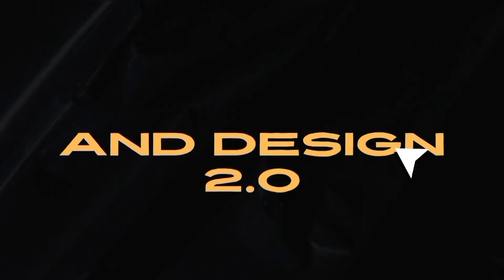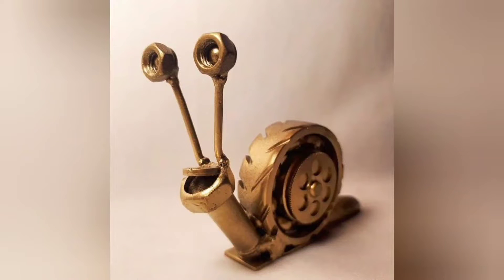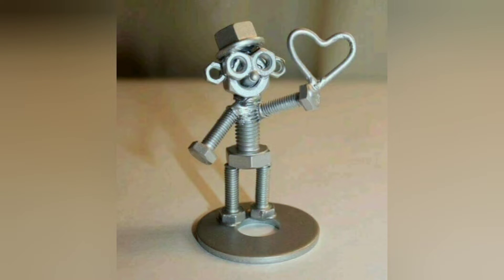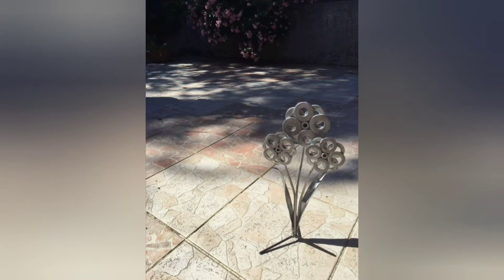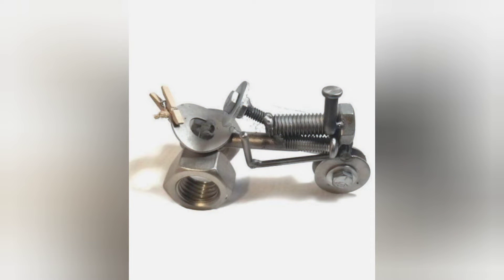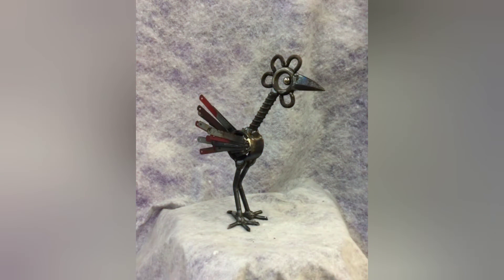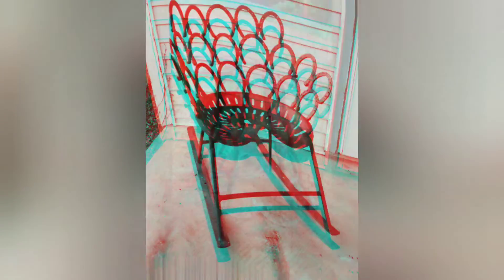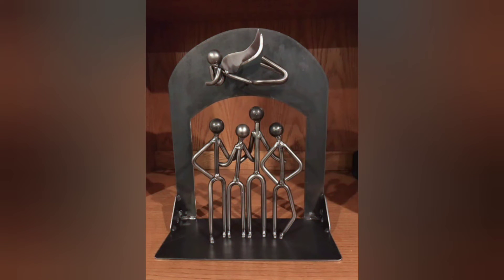Basic and Advance welding projects for beginner Welders | metalworking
Looking to ignite your passion for welding? Dive into our comprehensive guide to basic and advanced welding projects tailored for beginner welders! Whether you're a newbie or a seasoned enthusiast, our step-by-step tutorials will walk you through the fundamentals and intricacies of metalworking. From crafting simple brackets to mastering intricate designs, we've got you covered. Unleash your creativity and enhance your skills as you learn the art of welding with us. Get ready to spark your imagination and weld your way to success!"